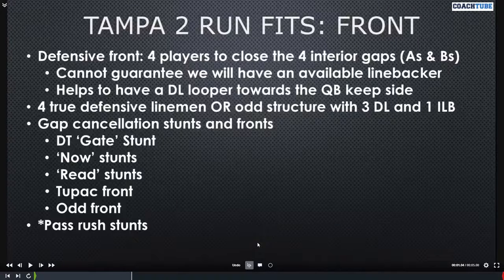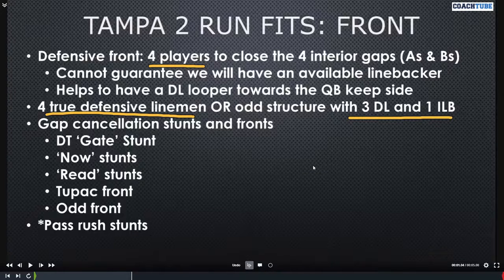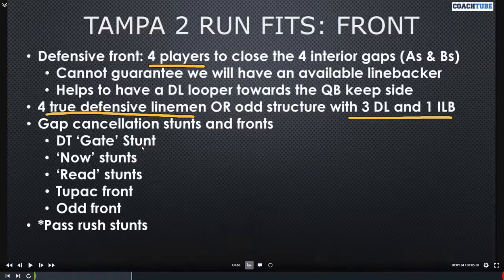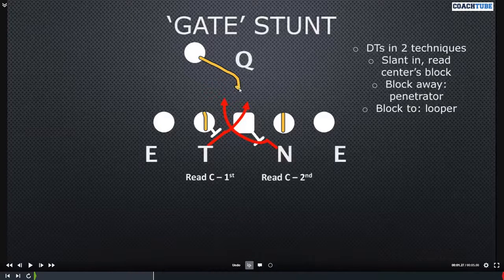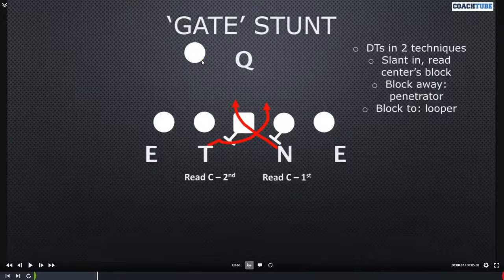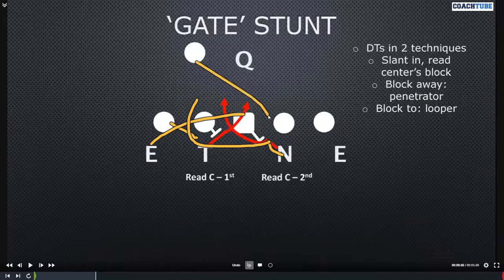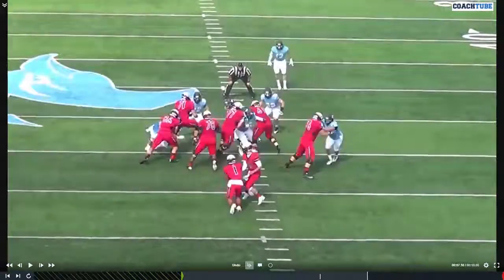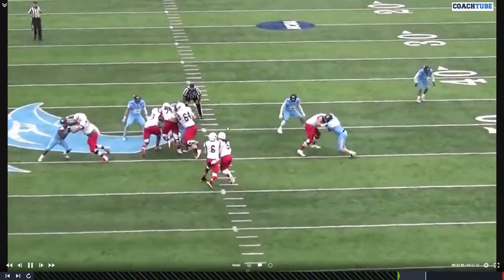Benedictine College (NAIA - KS) Defensive Assistant Andy Merfeld - Gate Stunt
Benedictine College (NAIA - KS) Defensive Assistant Andy Merfeld talking about the "Gate" stunt and how they use it as a tool to help defend the run in Tampa 2 coverage.